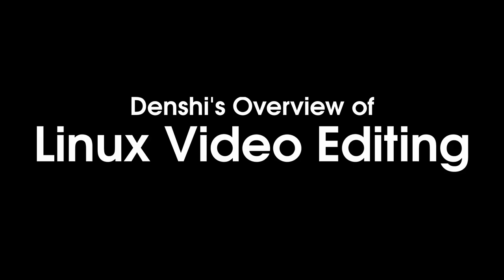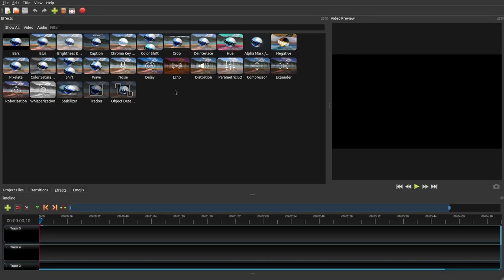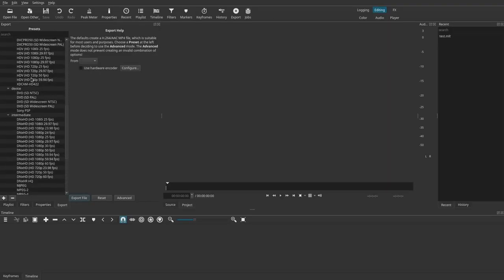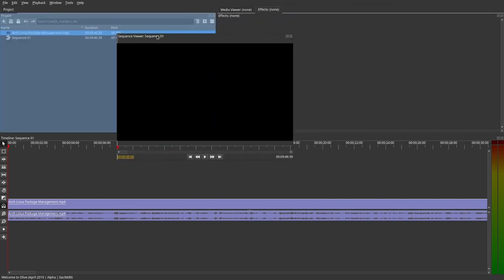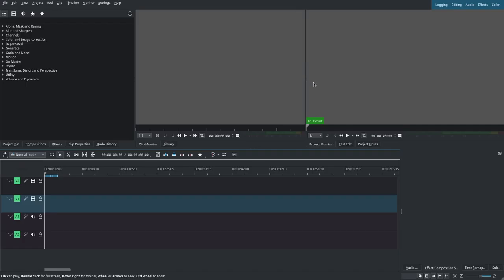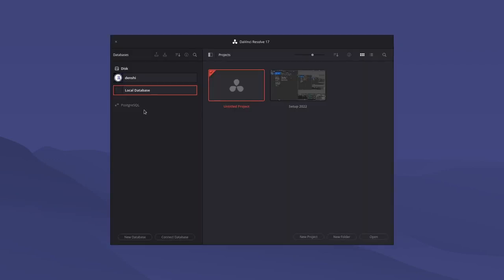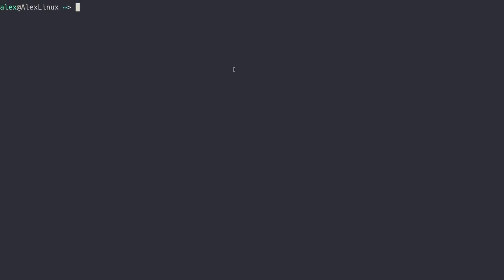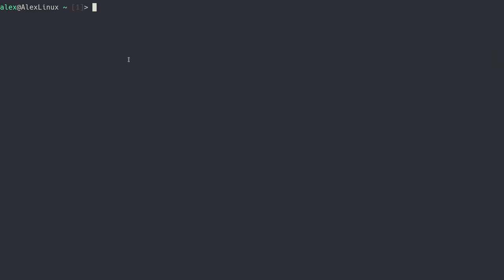Video Editing on Linux (sucks)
The absolute STATE of video editing on Linux...
In today's video, Denshi takes a look at all the major video editing solutions on Linux, and explains how every single one of them sucks in their own unique, special way.